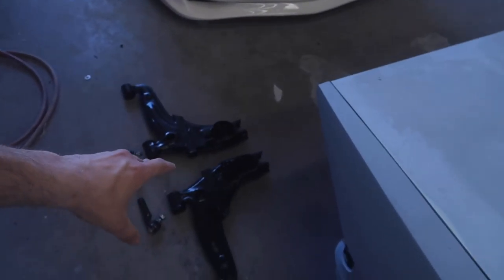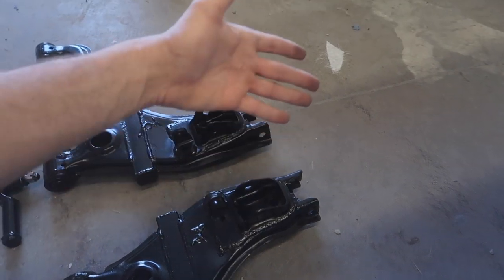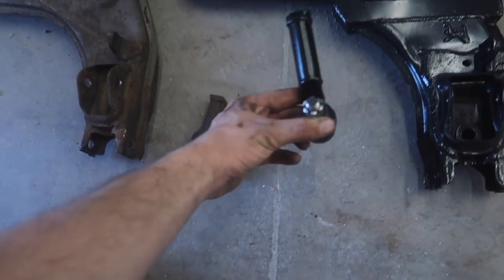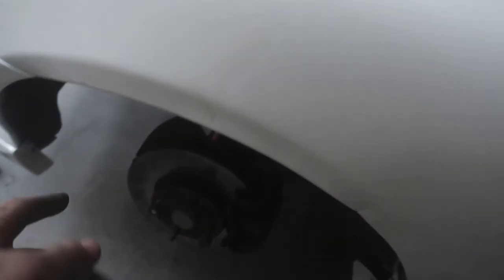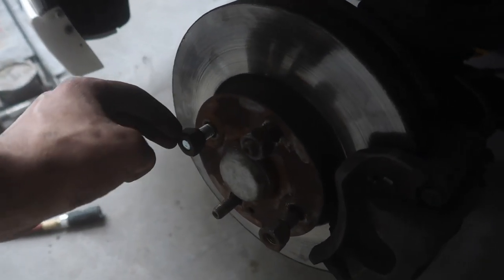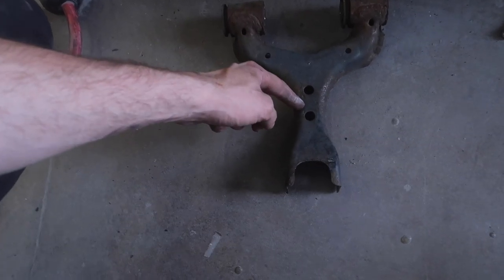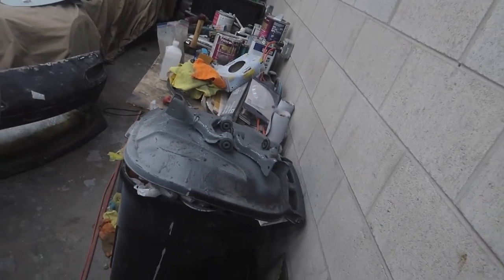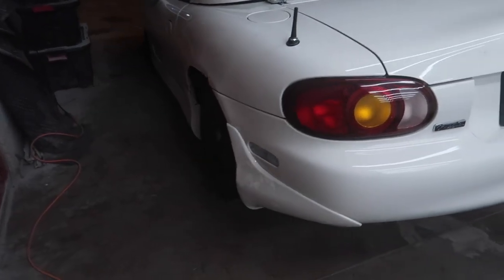-12 Degrees Of Camber | HOW TO STANCE A MIATA